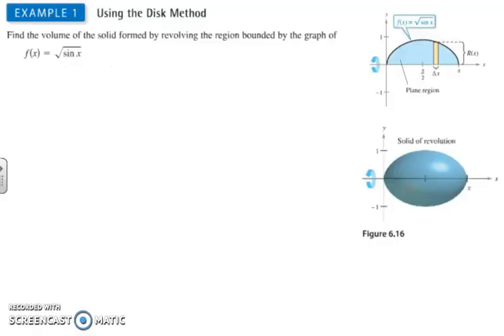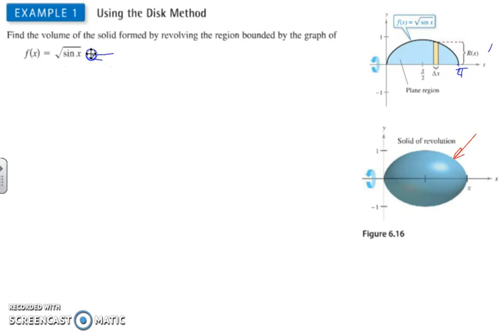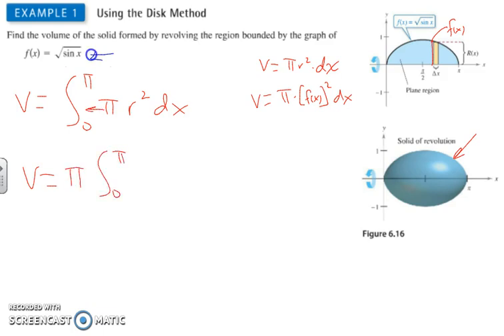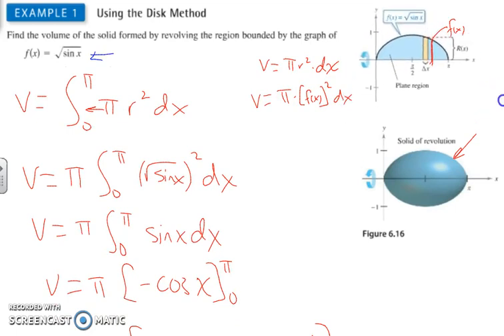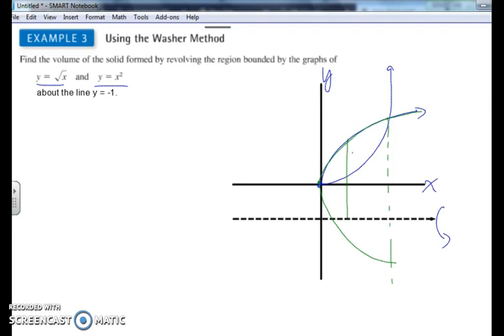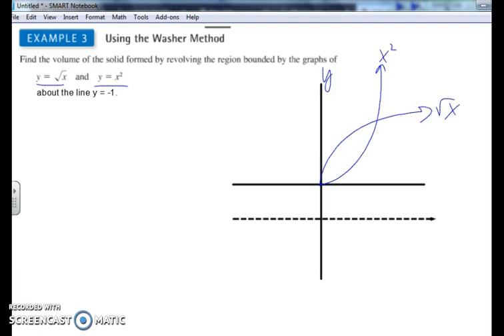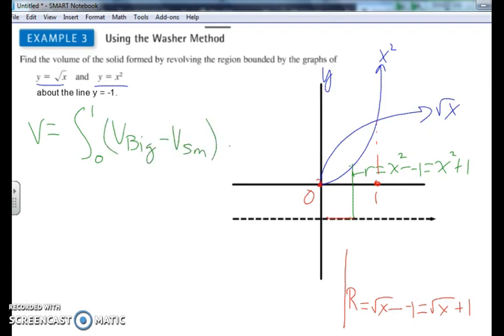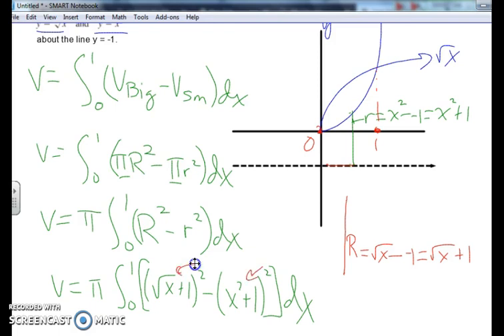volumes of revolution